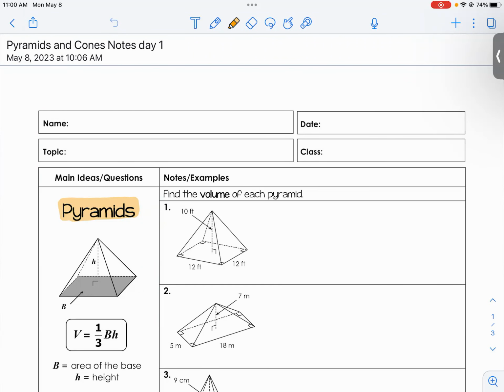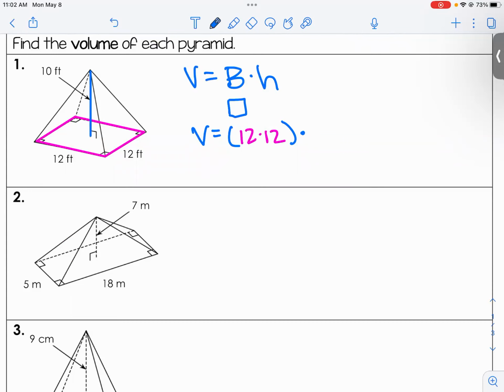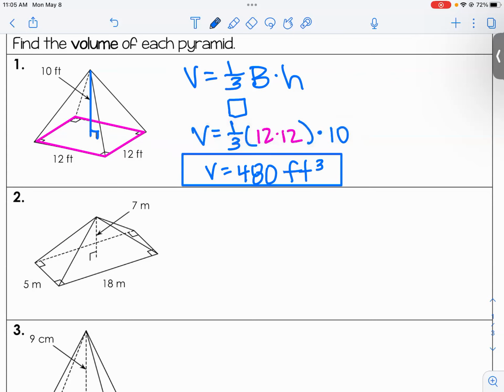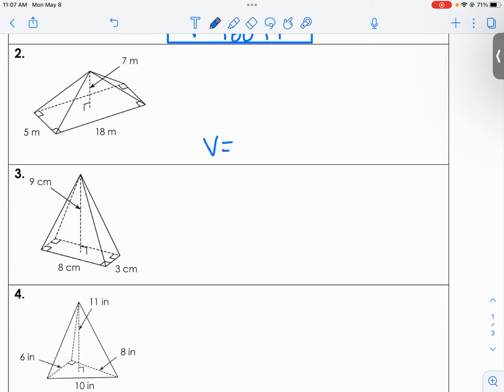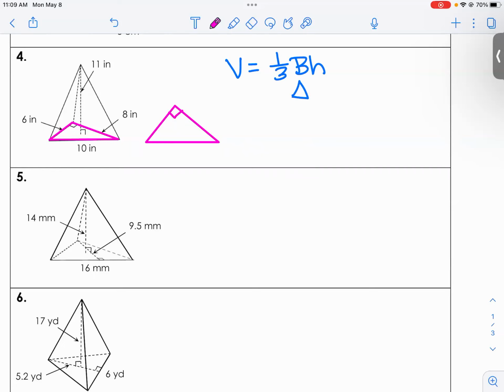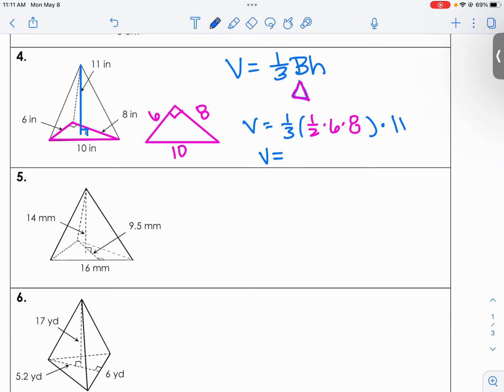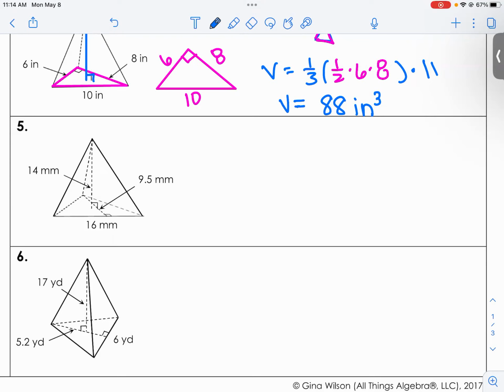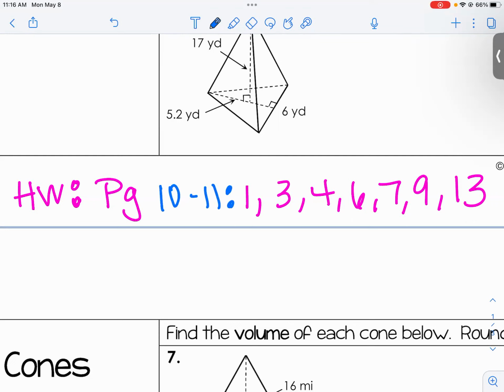Volume of Pyramids Math 8 (5/8/23)